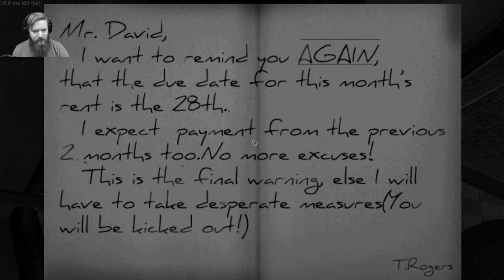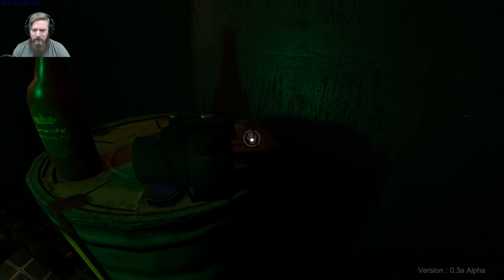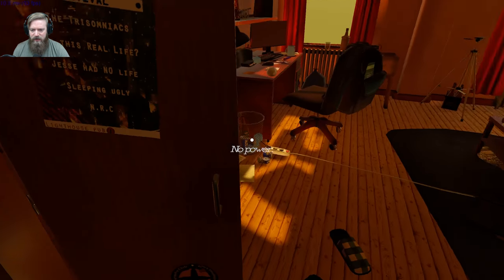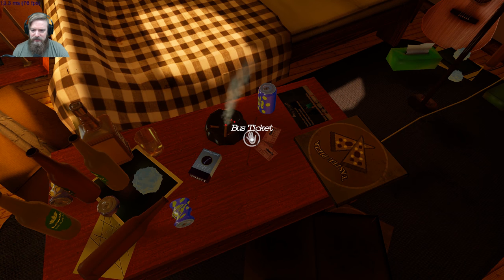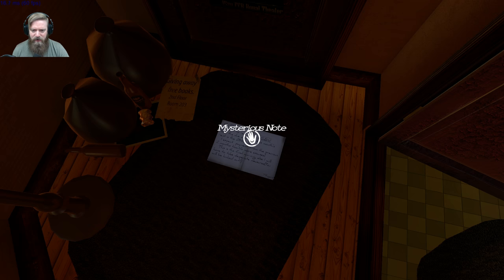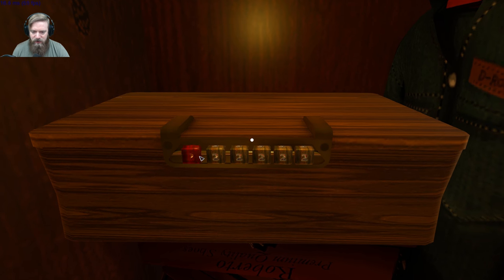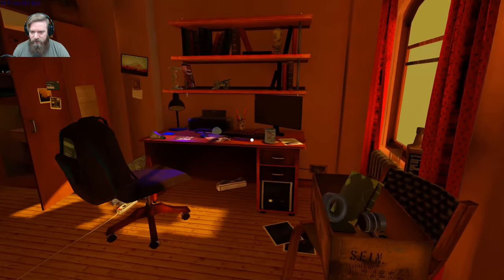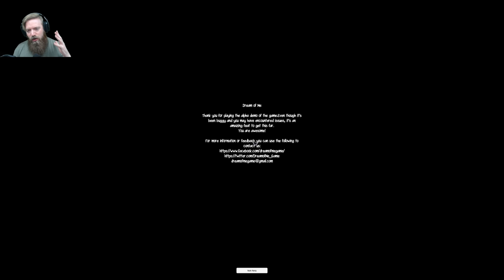GET ME OUT OF MY APARTMENT | Dream of Me - First Person Escape The Room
Lots of fun in this escape the room game Dream of Me.  A nice showing of graphics and gameplay.  I love these types of games!